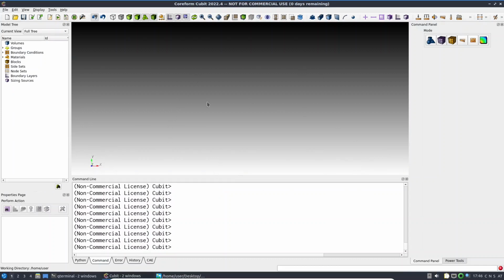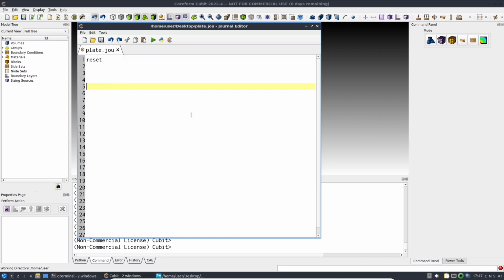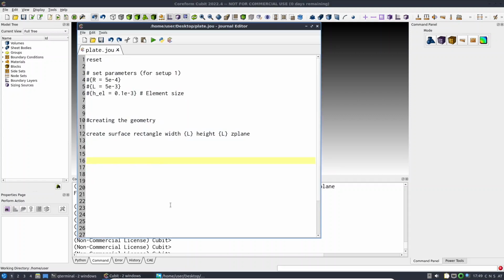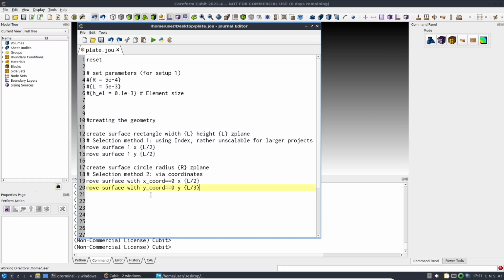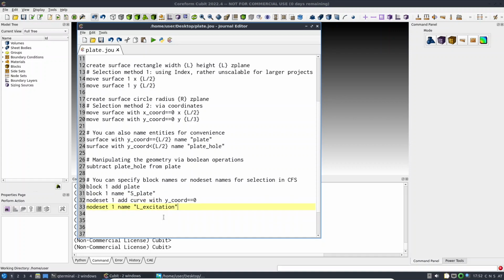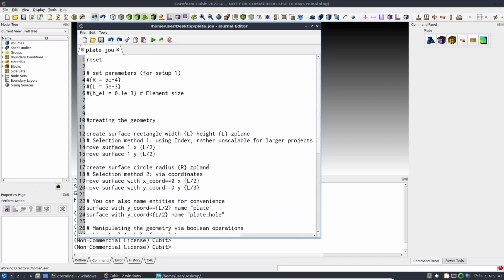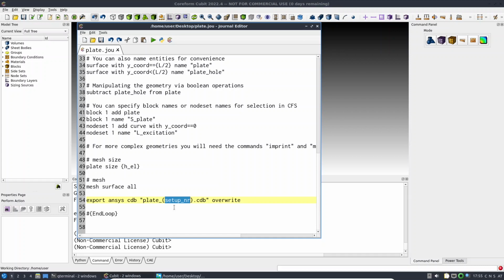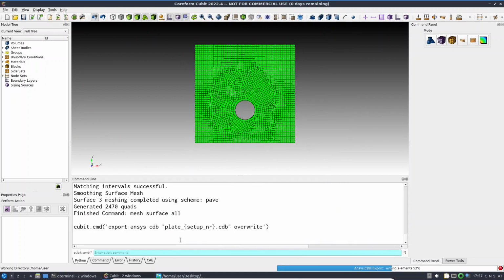Tutorial - Cubit scripting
Basic example-based tutorial on Cubit scripting.

Introduction 0:00
Basic commands 1:24
Executing a script 2:32
Creating geometry 2:56
Specifying blocks and nodesets 6:13
Meshing 6:48
Loops and if-conditions 7:49
Tips and tricks  9:32
Python 10:34